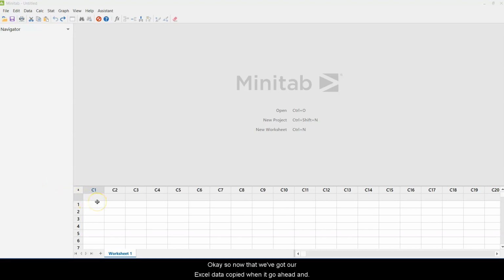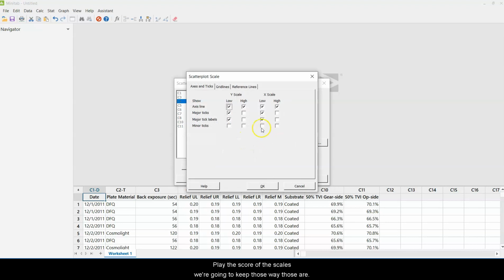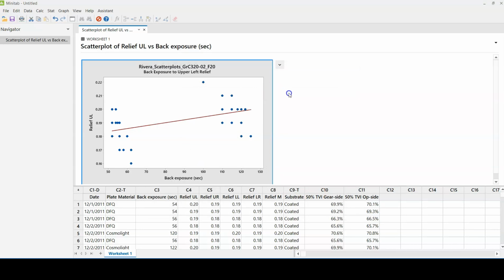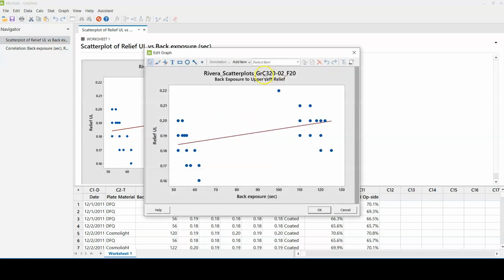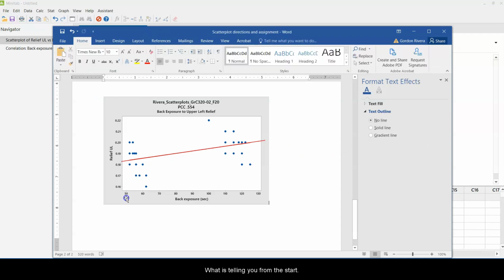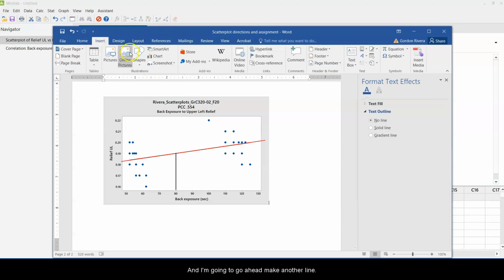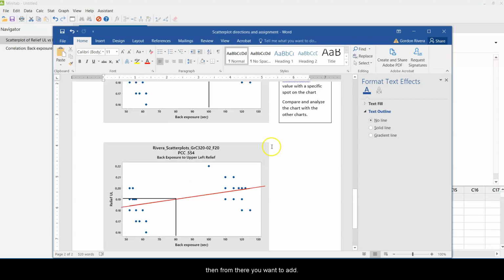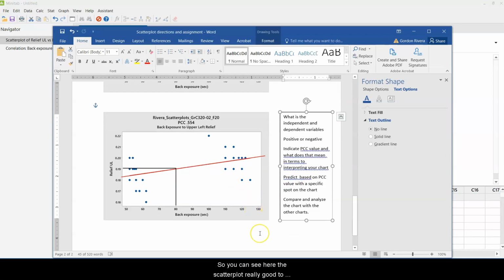Cal Poly GRC320- Lab Activity Scatterplots Part 2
This video goes over how to complete the lab activity assignment in Minitab and Word.